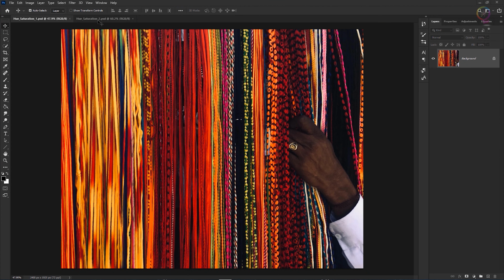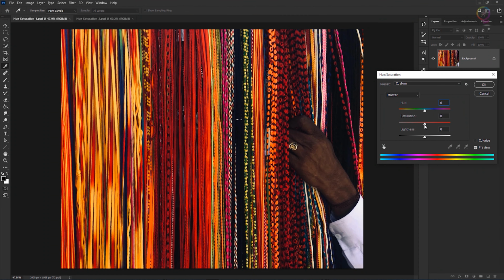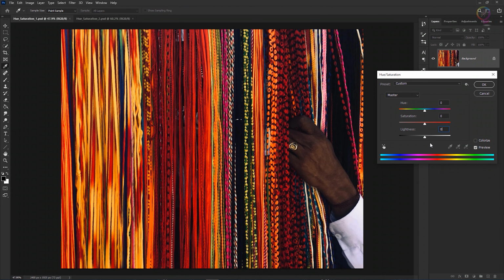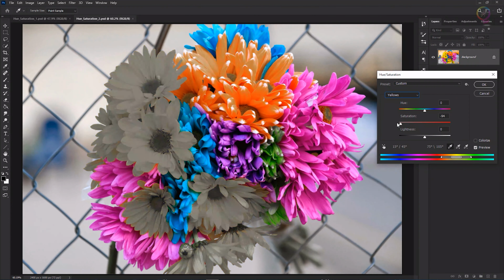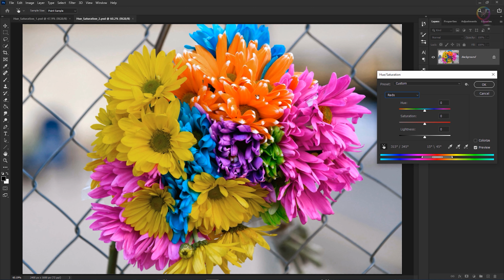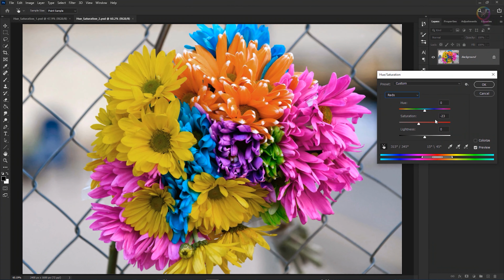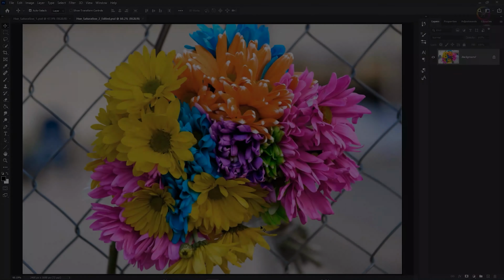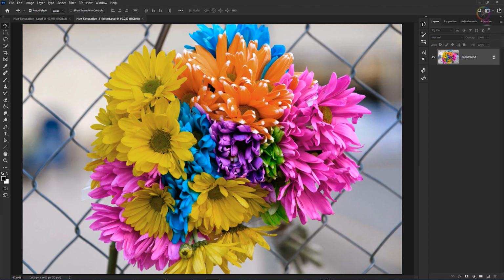How to Adjust Hue and Saturation in Adobe Photoshop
Adjusting a small range of colors is helpful when you have to match colors between images, or if you just like a photo but want it to match a specific color palette.
-Assets:-
Photo by Anand Thakur on Unsplash
Photo by SB on Unsplash

What you learned.
To adjust hue and saturation.
1. In the menu bar, select Image. Adjustments. Hue. Saturation.
2. Experiment by adjusting the Hue, Saturation, and Lightness sliders. Your changes will affect all the colors in the image. The Hue slider changes the colors in an image. The Saturation slider affects the intensity of colors in an image. The Lightness slider affects the brightness of colors in an image.
3. To affect only a specific color with these sliders, first, go to the drop-down menu at the top left of the Hue. Saturation. dialog box. and choose a color range, like Yellows. Then adjust the Hue, Saturation, or Lightness sliders. These changes will only affect the selected color range, wherever that color appears in the image.
4. Click OK when you’re done.